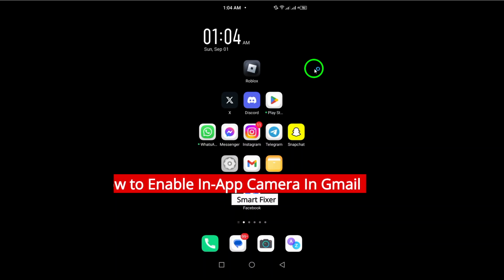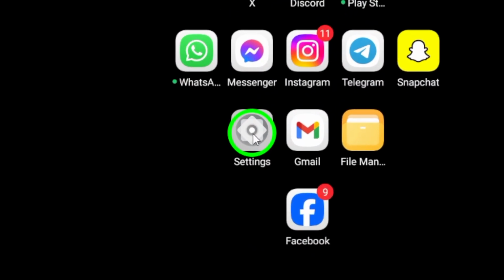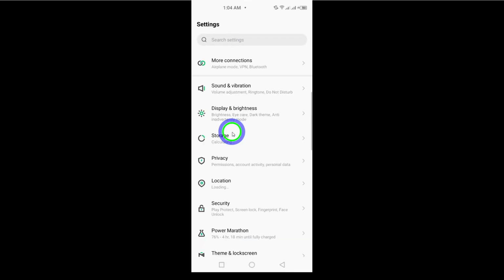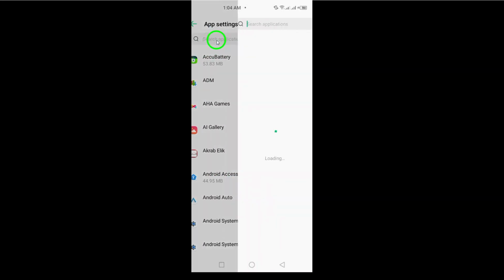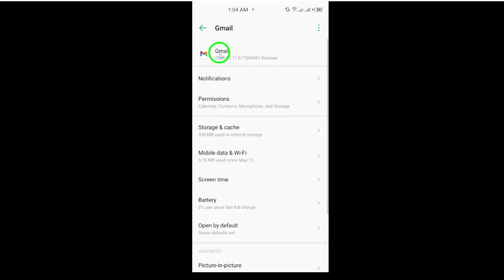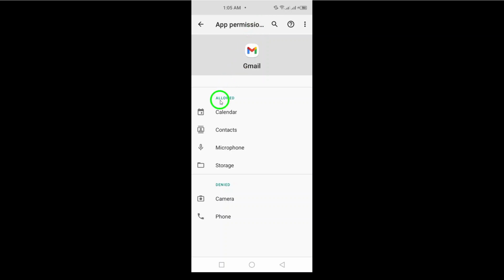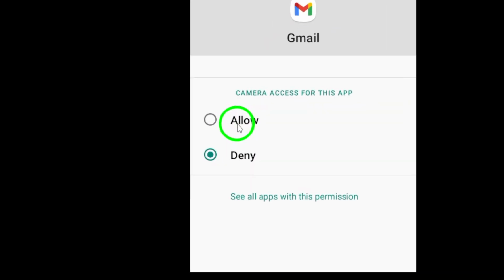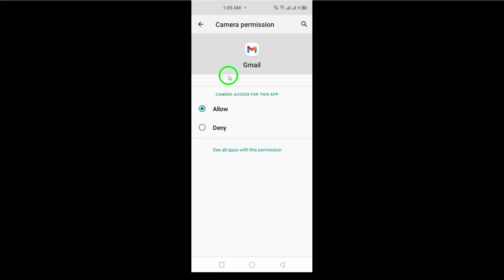How to Enable In-App Camera In Gmail (Updated)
Learn how to enable the in-app camera in Gmail on your Android device. This updated guide will help you ensure that your Gmail app has the necessary permissions to use the camera, making it easier to send photos directly via email. Follow these simple steps:

1. Open the Settings app on your Android phone.
2. Scroll down and select “Apps” or “Apps & notifications.”
3. Find and tap on “Gmail” from the list of apps.
4. Tap on “Permissions.”
5. Ensure the “Camera” permission is enabled. If it’s not, tap on it and select “Allow only while using the app” or “Allow.”

Now you're all set to use the in-app camera feature in Gmail.

Chapters:
00:00 Intro
00:12 Soultion
01:05 Outro